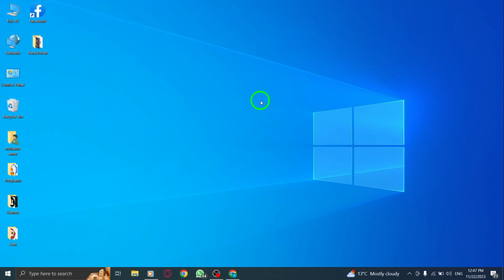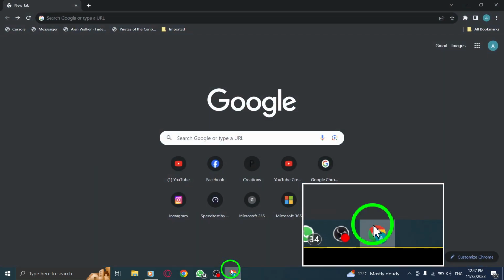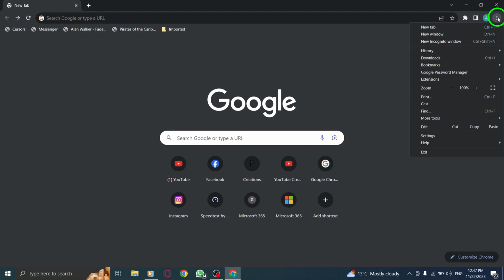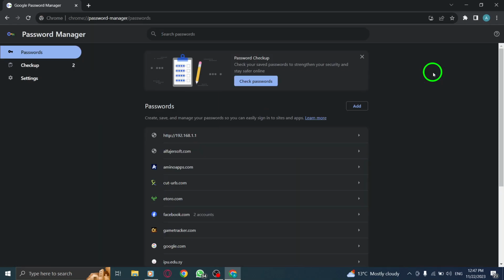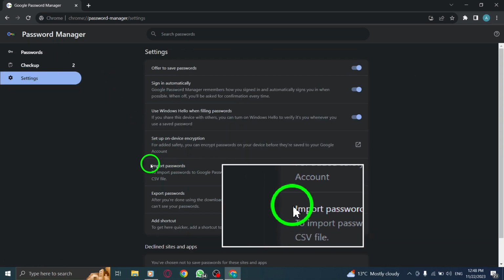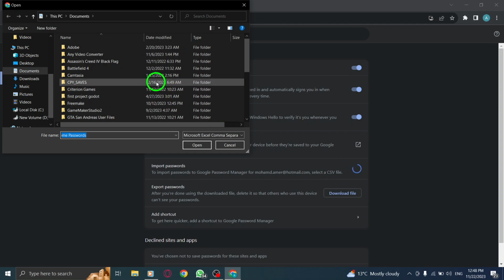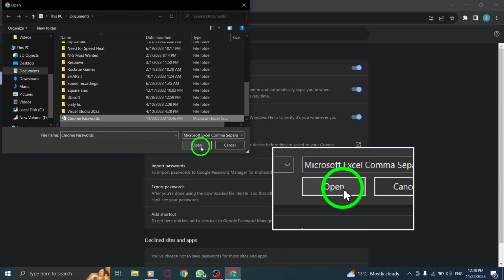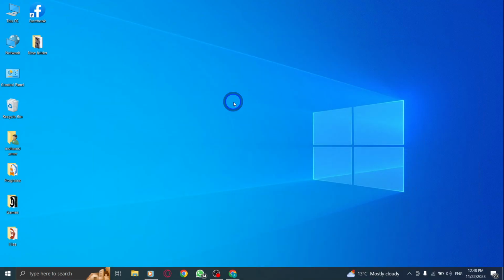How to Import Passwords into Chrome on PC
Looking to import passwords into Chrome on your PC? In this tutorial, we'll guide you through the step-by-step process to help you import your passwords seamlessly.

Steps:
1. Open Chrome - Launch the Chrome browser on your PC.
2. At the top right, click more - Locate the three vertical dots and click on them.
3. Click Google password manager - Select the option for Google password manager from the dropdown menu.
4. Click Settings - Access the settings menu within the password manager.
5. Under Import passwords, click Select file - Choose the file containing your passwords to initiate the import process.

By following these steps, you can easily import passwords into Chrome on your PC. Keep your passwords organized and readily available for a smooth browsing experience.